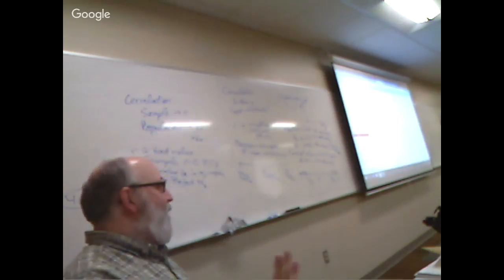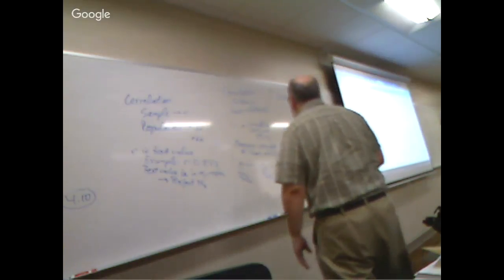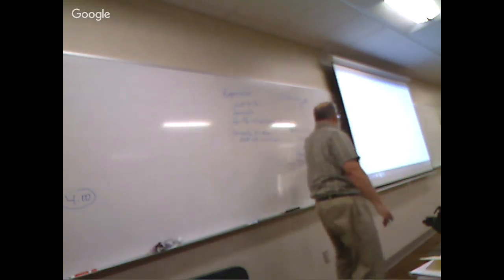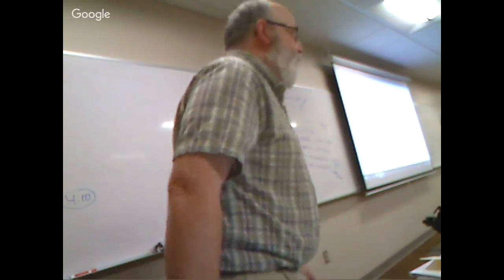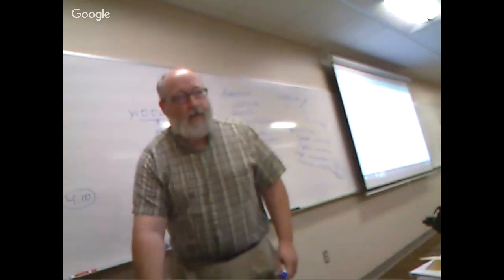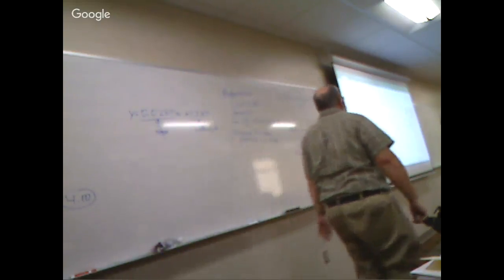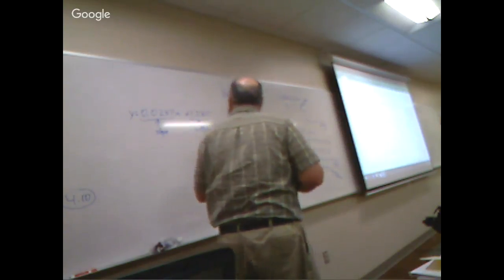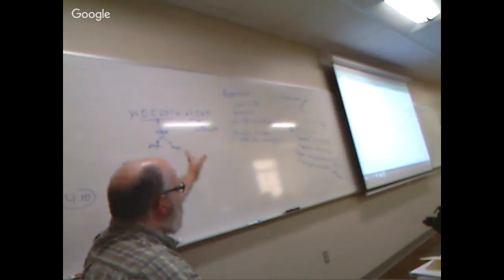Intro Stats, July 25 2018, part 2